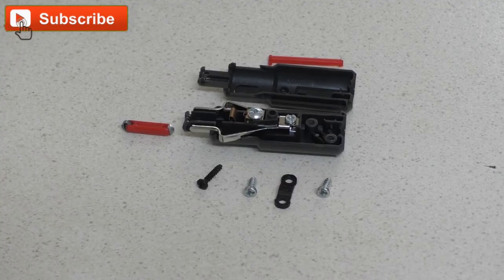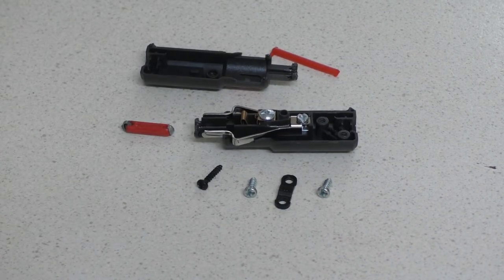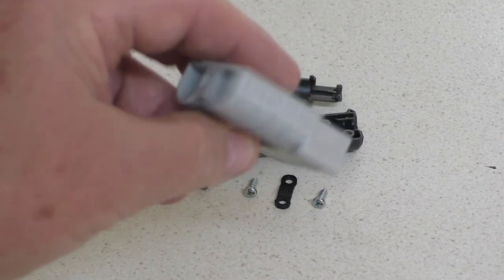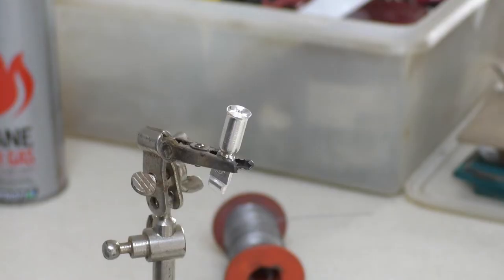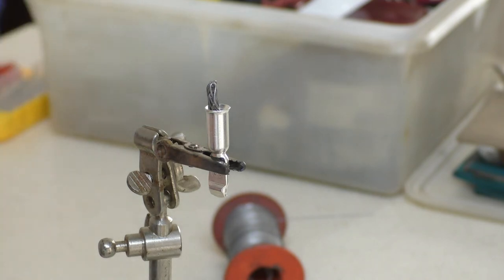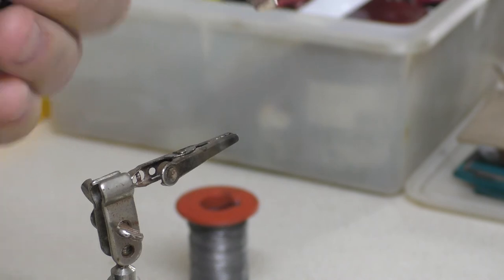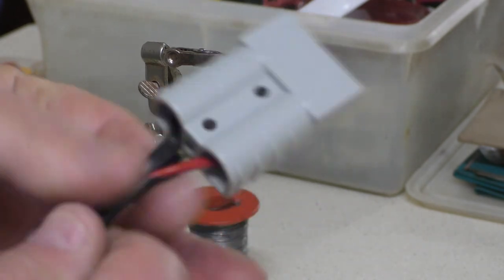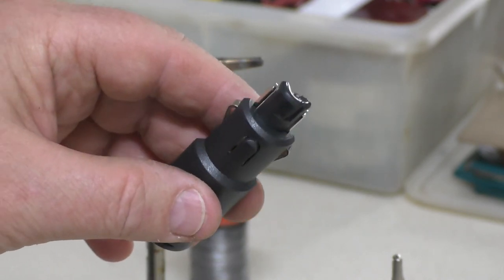Travel Buddy - Update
We were a little worried about the cigarette lighter adapter supplied with the Travel Buddy after seeing other videos showing that they are prone to melting.

Sure enough, that is exactly what happened so before there was any real issue, we decided to upgrade the connection to an Anderson plug.